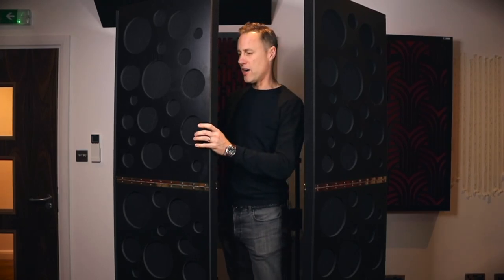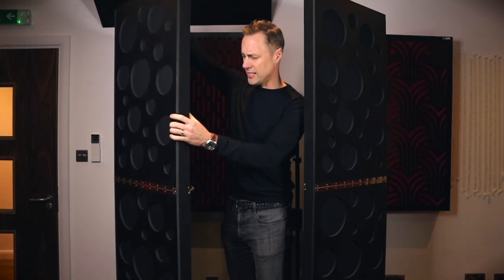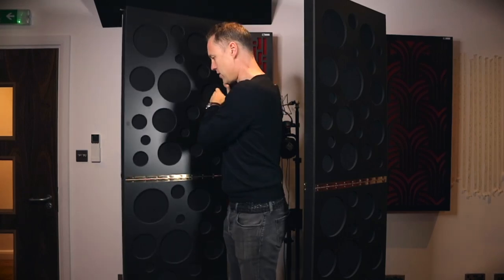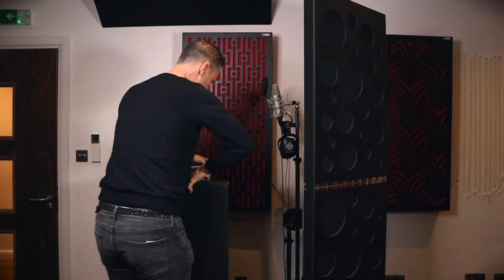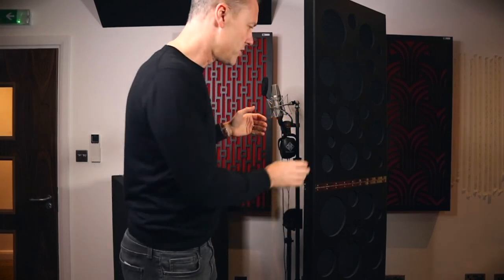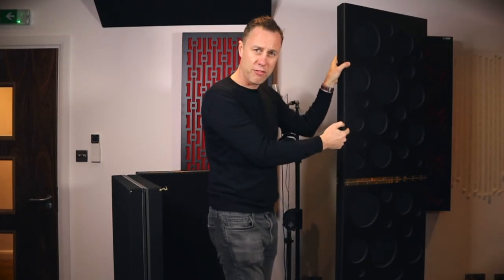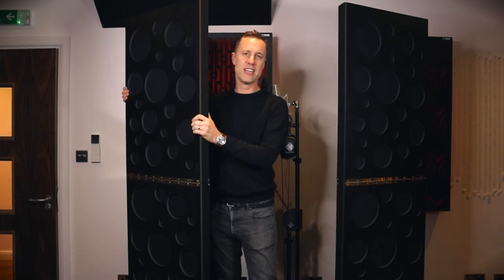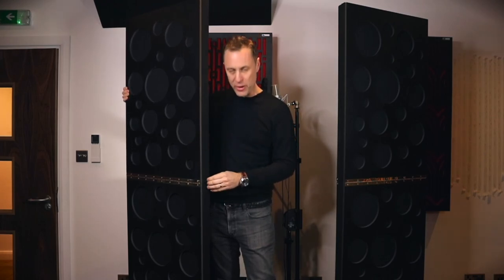The PERFECT home studio VOCAL BOOTH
Diffusion, Isolation, portable vocal booth these GIK panels arean excellent idea.